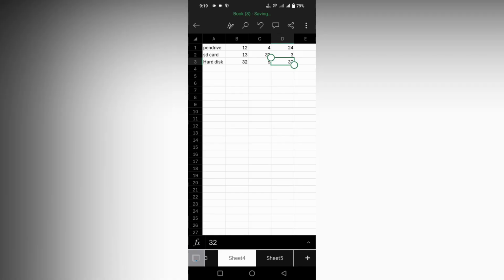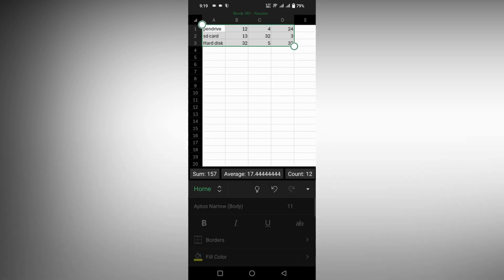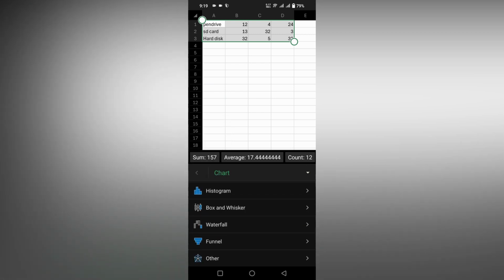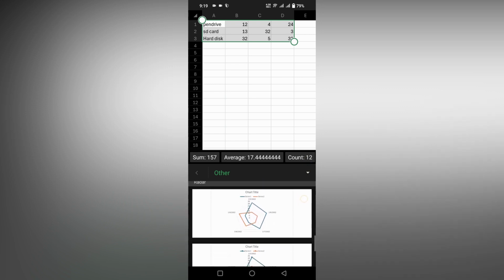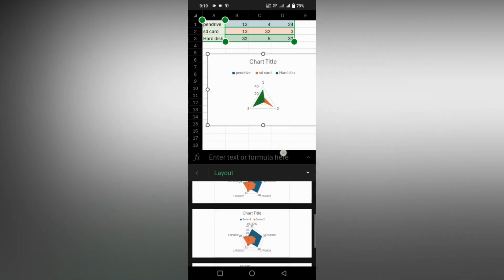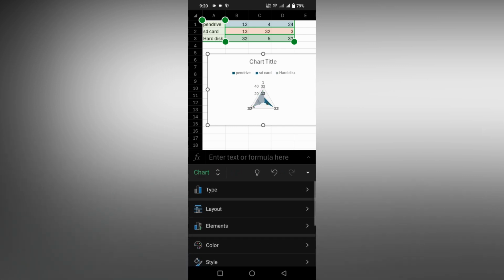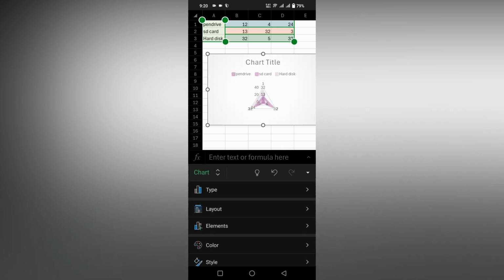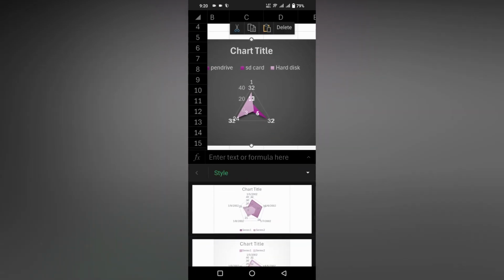How to insert radar chart in Microsoft excel mobile | insert radar chart on Microsoft excel mobile